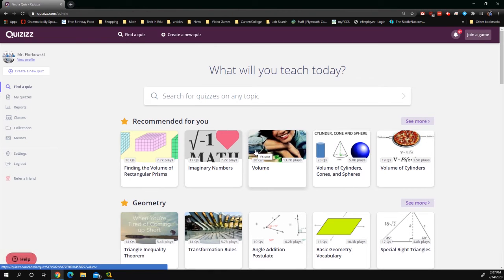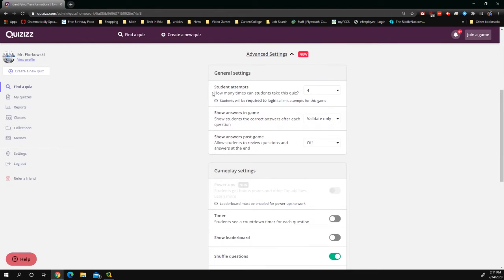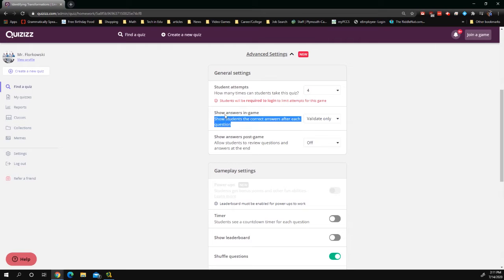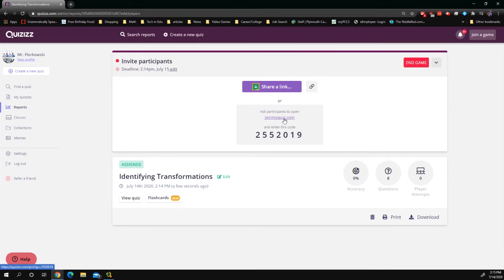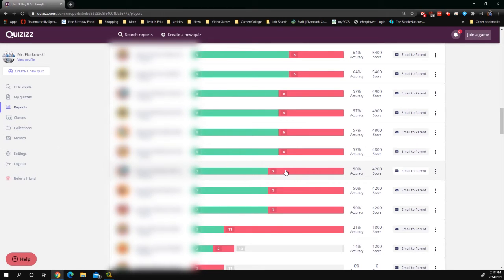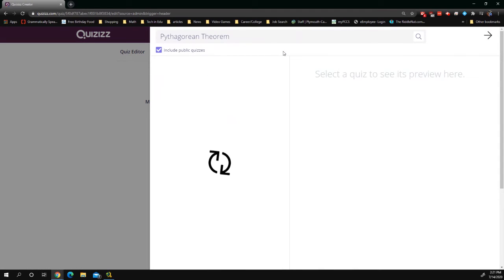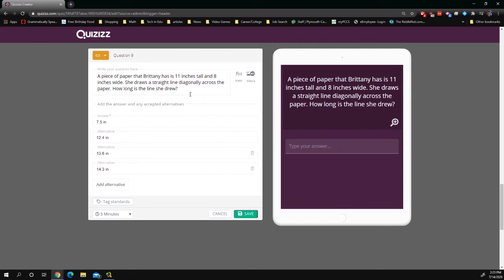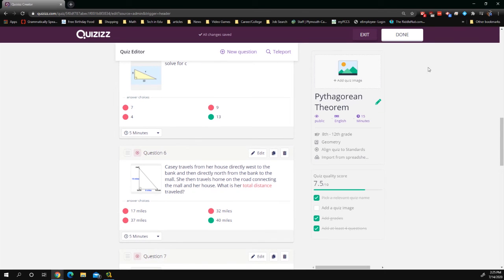How to Use Quizizz For Distance Learning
An introduction on how to use the website Quizizz. Great for distance learning and giving immediate feedback.